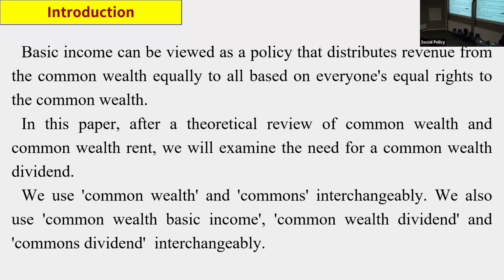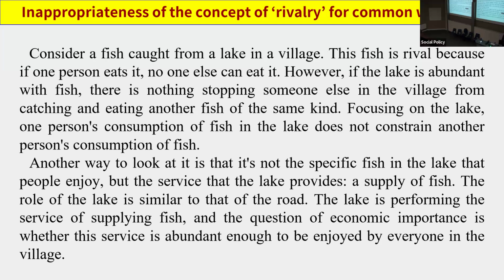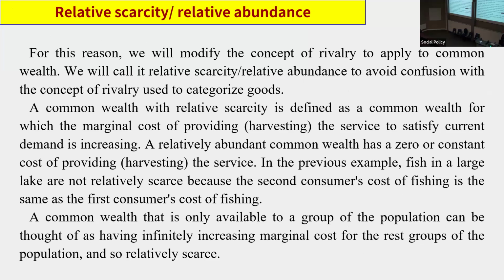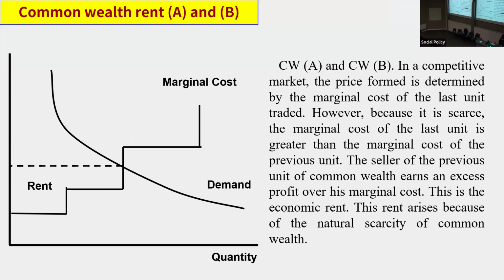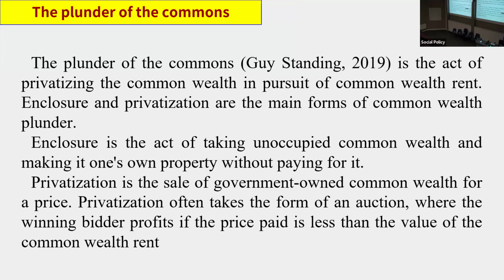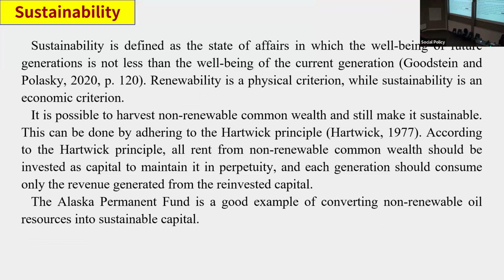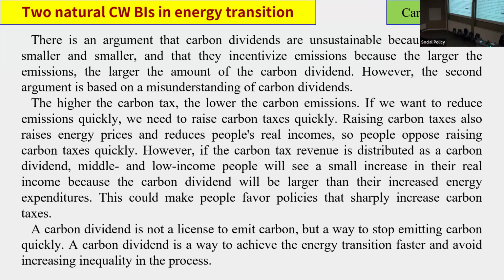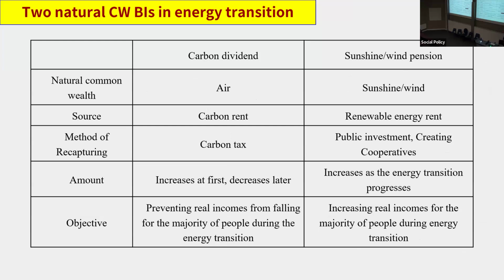Common Wealth Basic Income | Nam Hoon Kang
📍 About BIEN 2024
This session is part of the 23rd BIEN Congress in Bath, UK, which explores basic income as a tool for social transformation—building a more just, inclusive, and sustainable world.